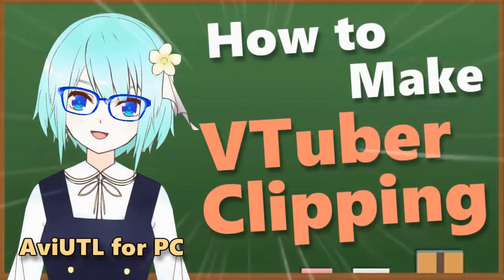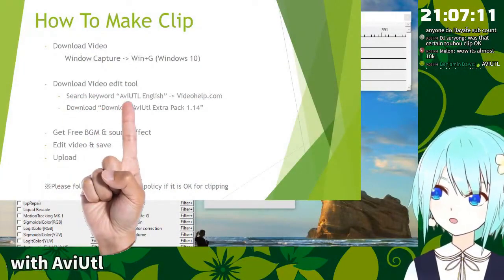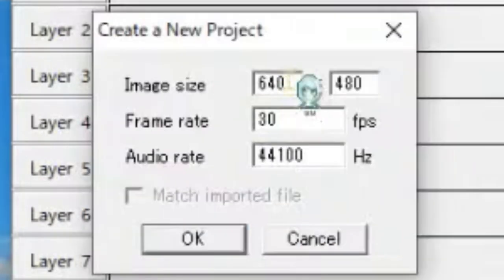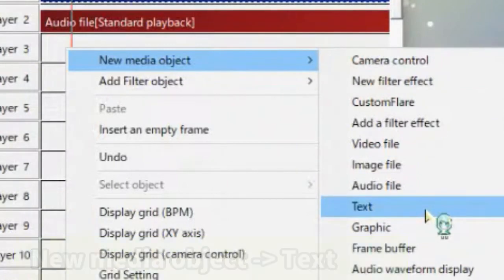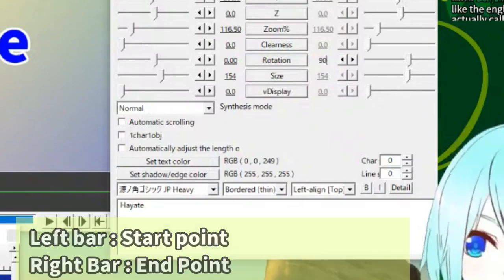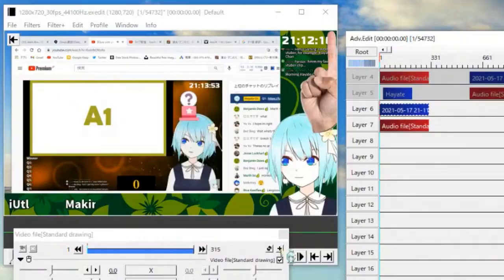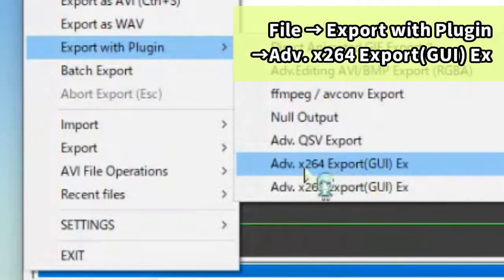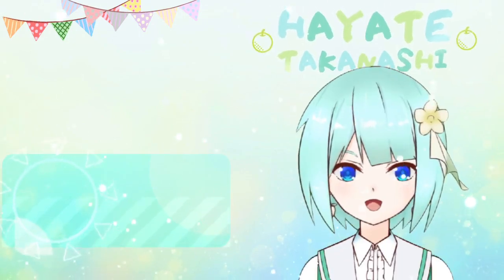【10min.】How To Make VTubers Cliping 【AVIUTL】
Video Editing tool : AviUtl 1.10 / Extra Pack 1.14
PC : Windows10

Thanks for visiting my channel🥰
My name is Hayate Takanashi  (hayate-chan), JPVtuber＆Babiniku😊
💥light up the FIRE, in your heart💥

Let's talk and play together!😊